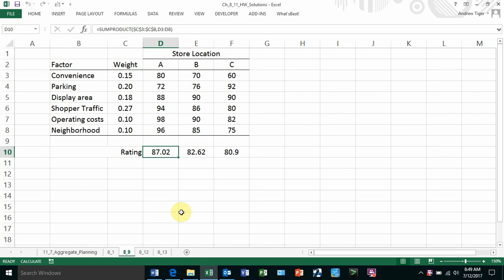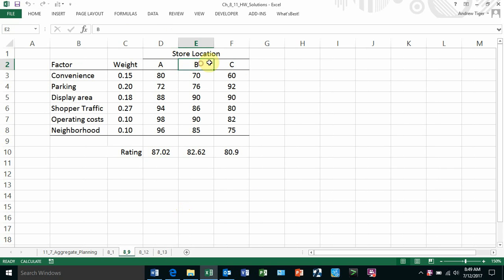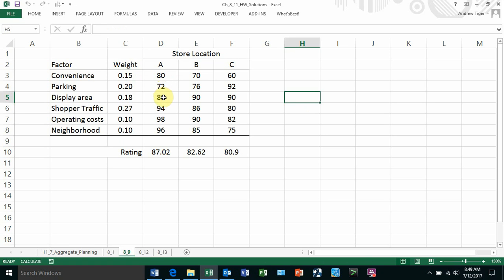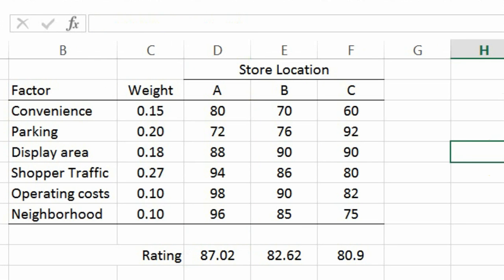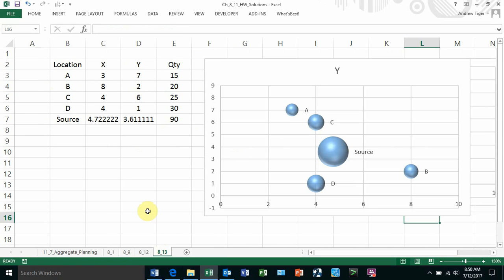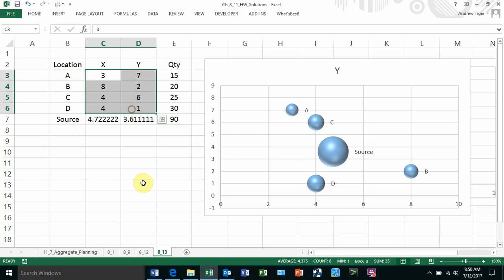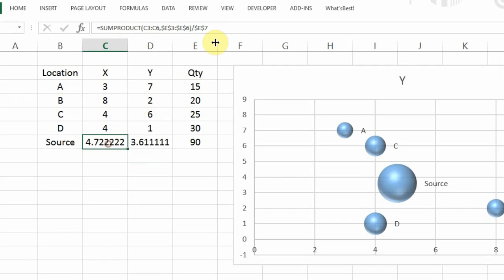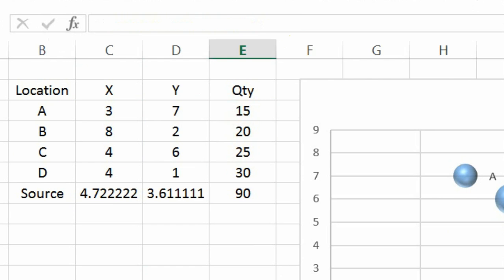MBA 653 Chapter 8 HW Solutions Facility Location